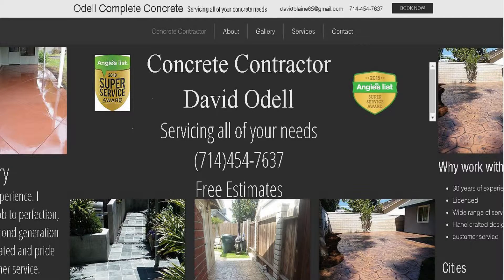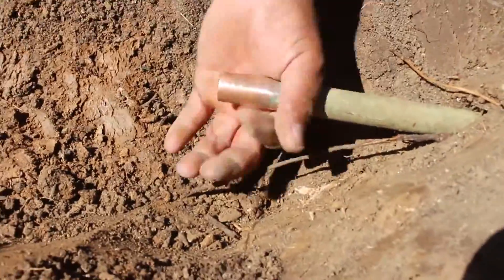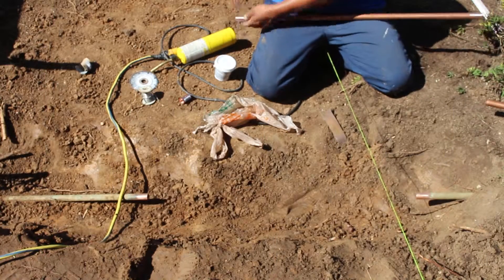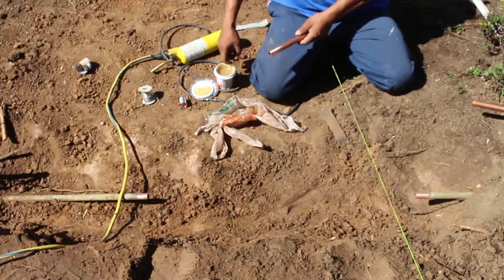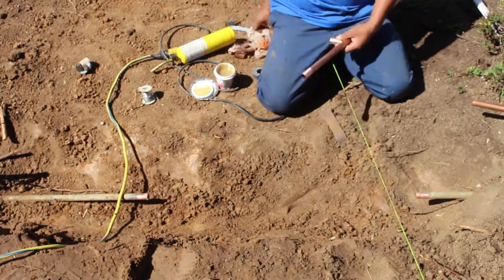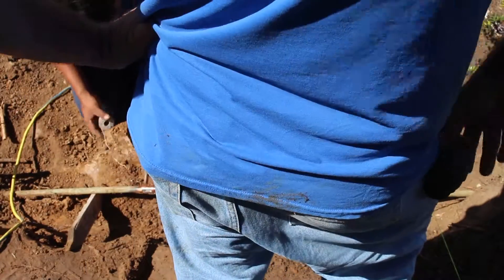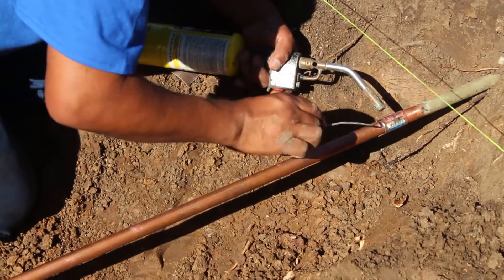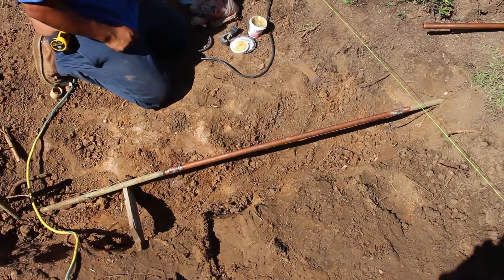How to Solder a Pipe & Fix Water Lines DIY Basics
In this video we go over how to fix a broken copper water line by soldering a new piece of pipe in, Make sure to always clean your pipes by sandpiper or wire brushes before flux and soldering your pipe into place.

OdellCompleteConcrete.com